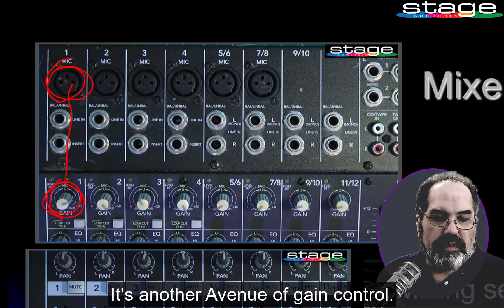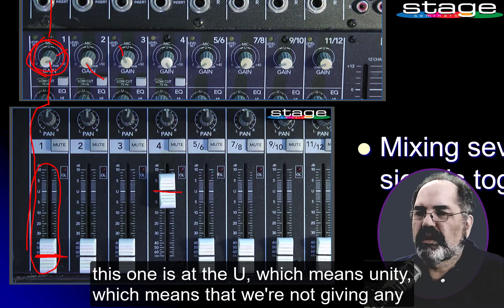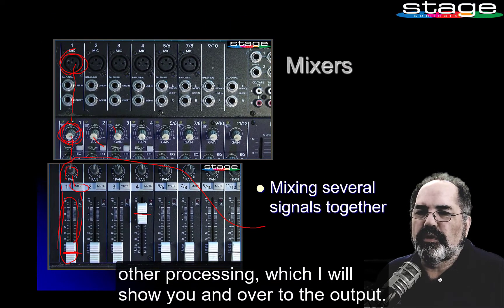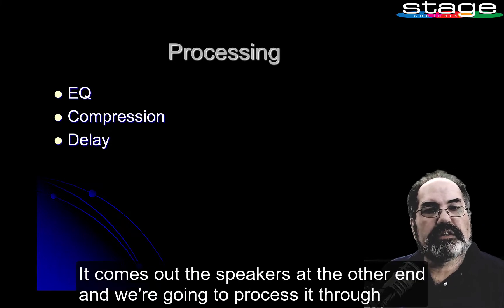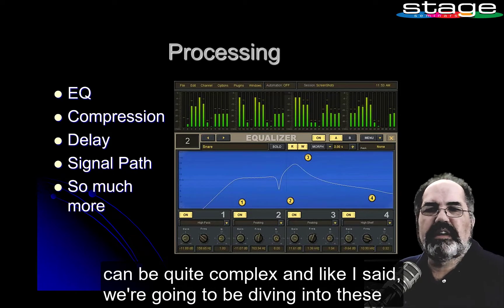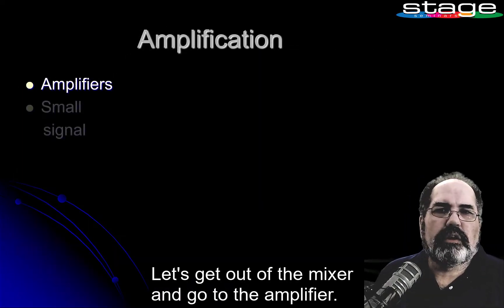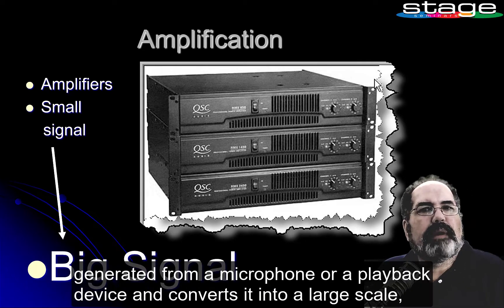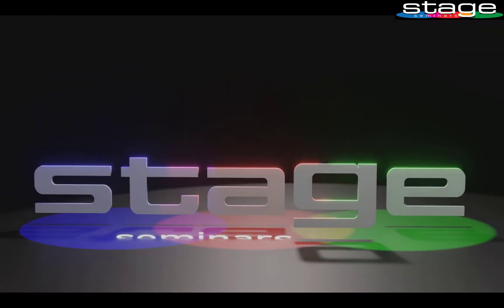Basic soundboard signal flow for live sound, from mixer to speakers.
During this live session, I present the basic soundboard signal flow for live sound as we use in theatre. Basic mixer, EQ, Amps, and to the speakers.
You're standing in front of your console, staring at all these knobs and sliders. What do they all do? Why are there so many? What is there to gain from the gain knob? In this video, we start from the beginning, the microphone input, and we will trace the path in which the signal flows from input through the channel strip, past the master faders, and out to the amplifiers. We discuss equalization, panning left and right, what is unity, and why are some channels stereo while others are mono?
This video is presented from the point of view of mixing live sound for Broadway-style musicals. We approach this basic soundboard set up an operation to explain the audio signal flow that is required to get sound from a microphone to the speakers. This will be particularly valuable for beginners and middle and high school teachers who need a better understanding of their audio consoles.
Stage Seminars believes that well-trained students will be able to run their audio mixers, control boards, and the rest of the sound system after taking these tutorial videos. This series of training will be equally valuable to church volunteers.
This is chapter 3. The signal path of sound. Sound Processing, EQ, Compressors, Delay, and more.

To learn more, please come visit the stage seminars

Sound design for theatre is often overlooked in its importance to the overall theatrical experience the audience deserves.

I created this video in response to many questions from middle and high school theater teachers needing to know more about their sound systems. Many do not have a background in live audio mixing, much less in audio consoles, EQ, etc.